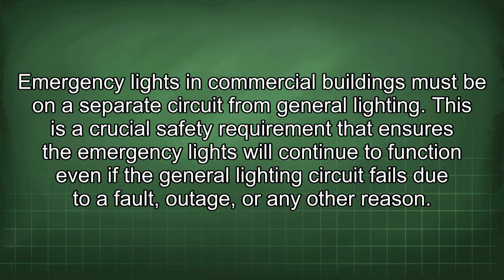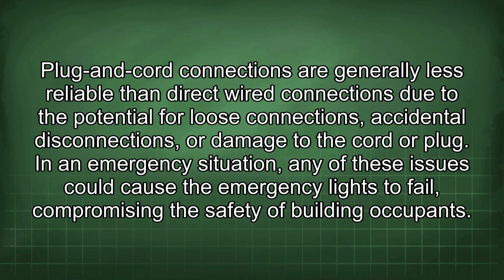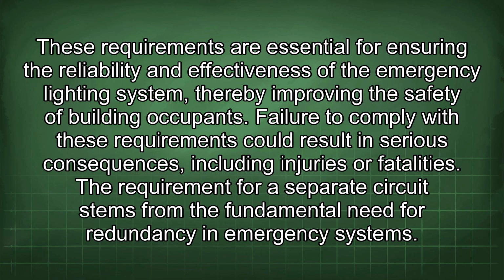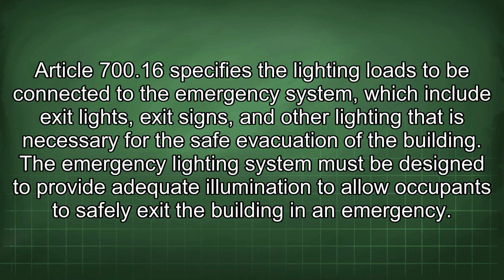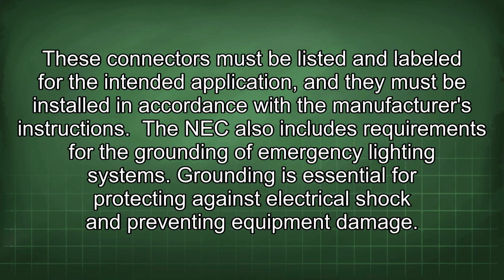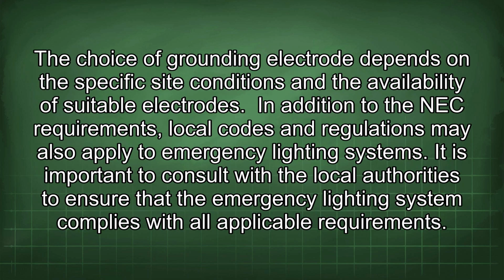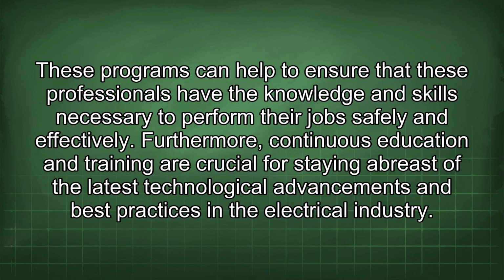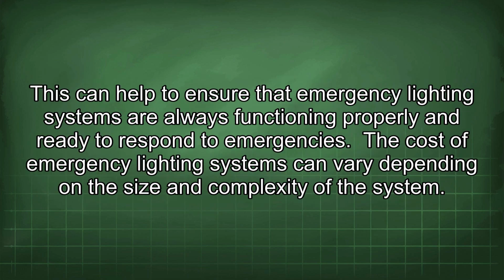Emergency Lighting Circuit and Connection Requirements Explained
Emergency lights in commercial buildings require a dedicated circuit. General lighting circuits cannot power emergency lights. Wall packs must be directly wired, plug connections are prohibited.